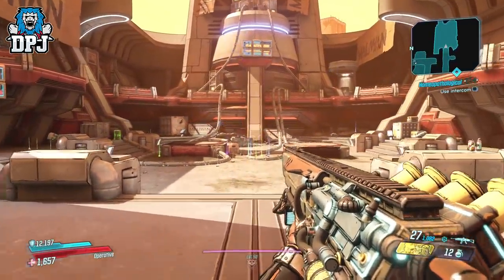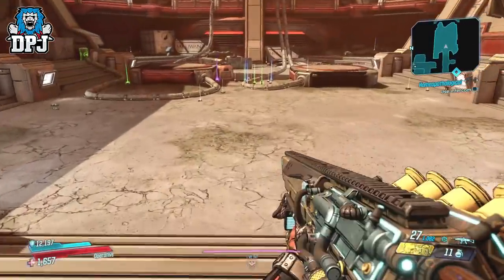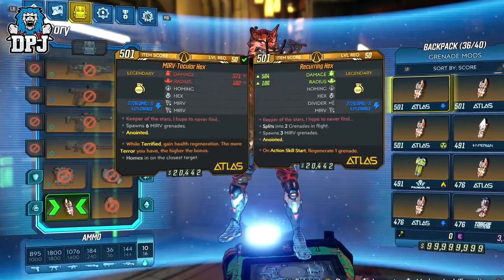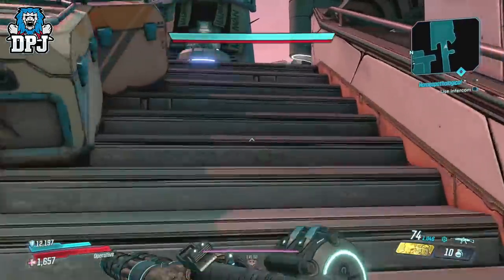Borderlands 3: ULTRA RARE HEX GRENADE - NEW BEST? - MIRV-Tacular Hex Vs Recurring Hex - Review